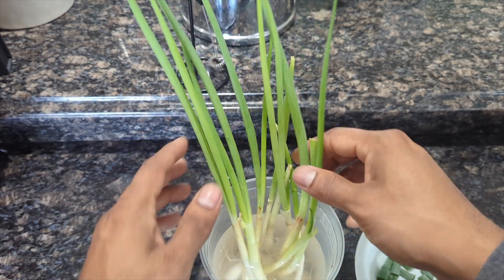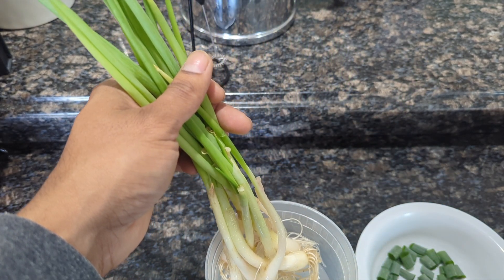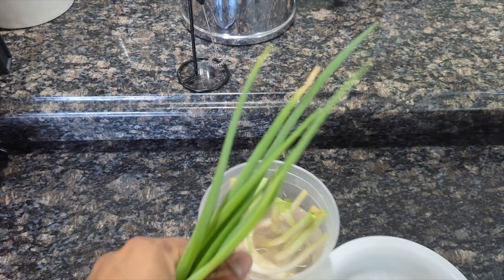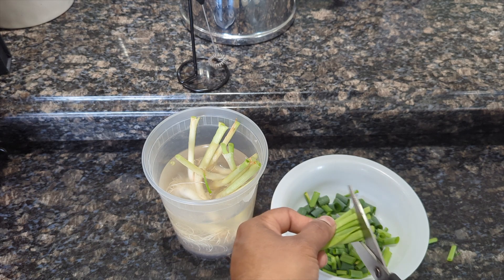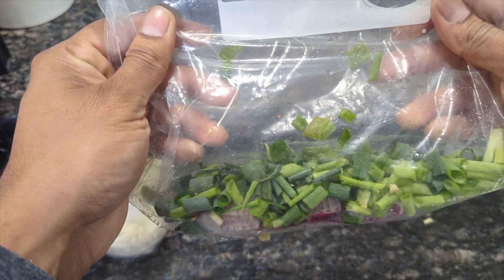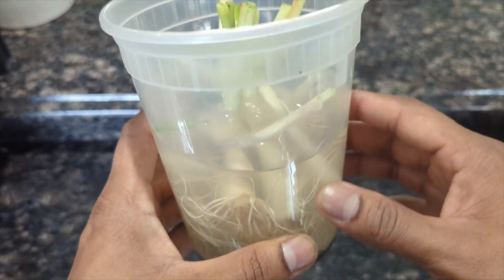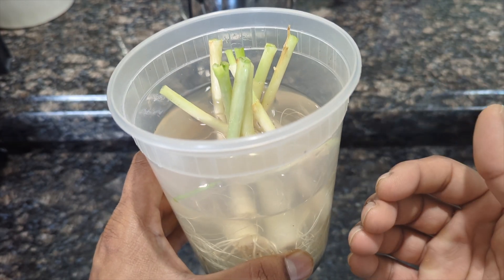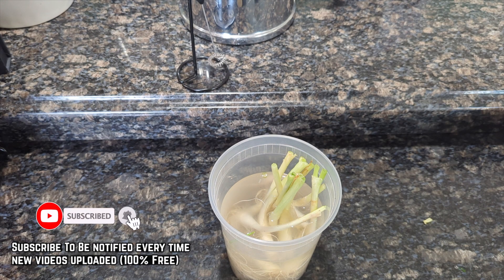Harvesting scallions - and how to store them ! Quick tips!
Harvest upper green onions ( scallions ) when they reach about 10inches long and cut them 4-5 inches above the roots , cut them small and store them in a ziplock bag and keep in freezer ,
this will keep them fresh for a long time

- Olle Galvanized Raised Garden Beds (Amazon )
-6'' 11 Gauge 200 Pack Heavy Duty (Amazon)
- 6 inch 11 Staples (Amazon)